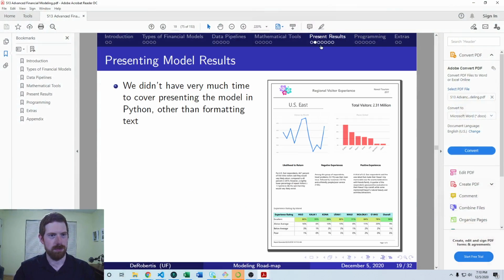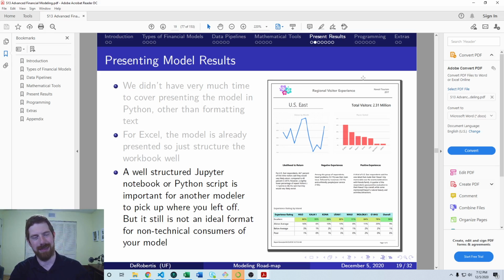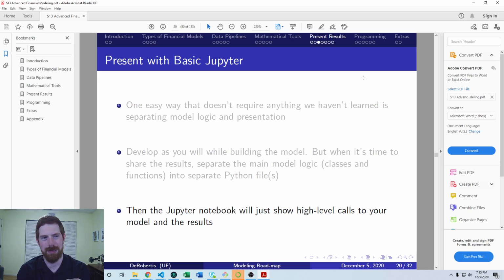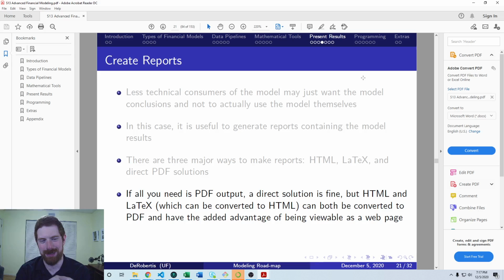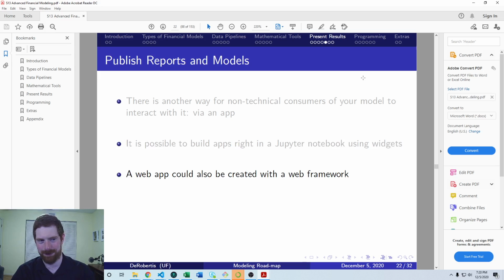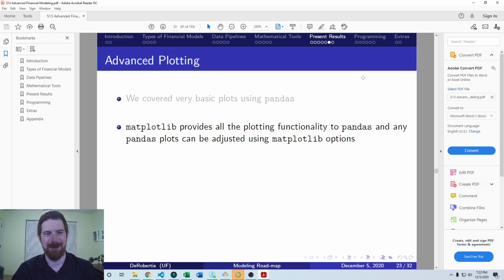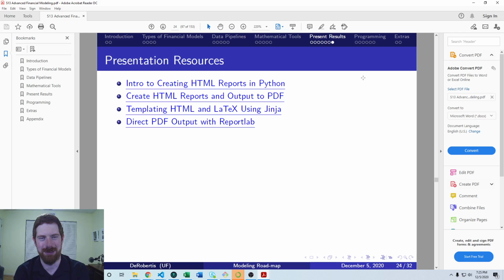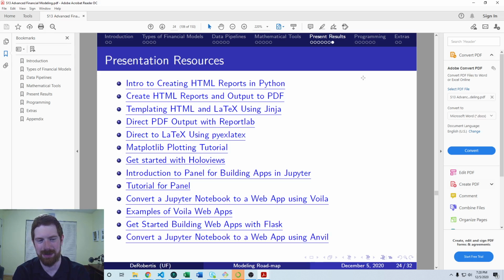Better Presentation of Python Financial Models - Advanced Financial Modeling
Better Presentation of Python Financial Models

- Presentation from a Python model is a more complex story than doing the same with an Excel model. But you also have many more possibilities
- The easiest presentation method is to use the Jupyter notebook itself. You can offload code into separate .py files and just import it so that there is not much code in the notebook
- You can create reports from your Python model. You could output to Excel, HTML/CSS, LaTeX, or PDF to create the report.
- If you go with HTML/CSS, Jinja will be useful for templating. HTML/CSS can also be converted into a PDF with pdfkit
- If you go with LaTeX, pyexlatex allows you to create Python objects which compile into LaTeX and PDFs
- You can go direct to PDF with reportlab
- You can have the most polished presentation of your model by building an app, which is not as hard as it sounds. Voila can directly convert your Jupyter notebook into an app. Panel will let you create a more customized app, by adding onto your existing Jupyter notebook
- You can learn about building full web applications from scratch with Flask, but that is more complicated than the other approaches
- Interactive plots allow the consumer of the model to view more information in a single plot by adding some dynamic behavior to it. There are many libraries for this such as Bokeh, Altair, Plotly, and Holoviews